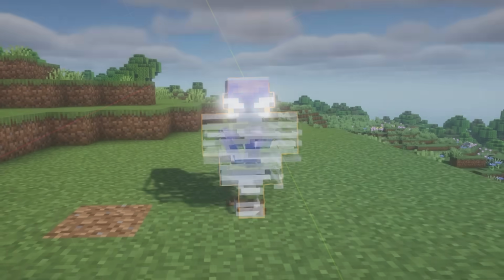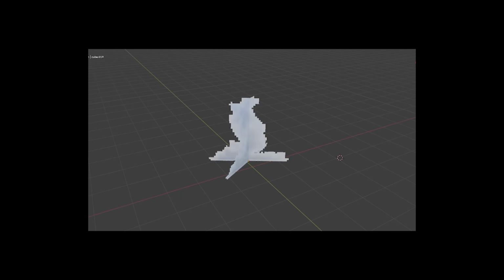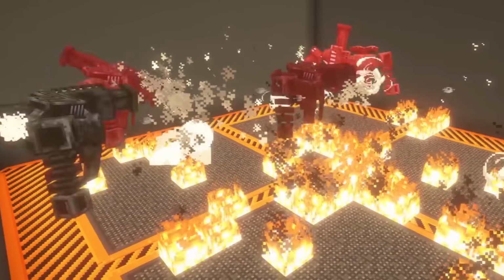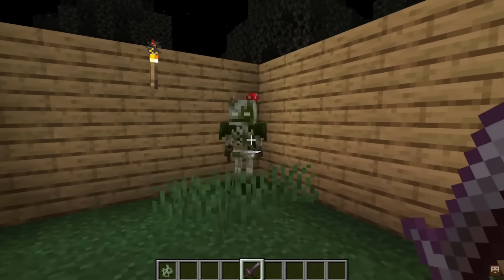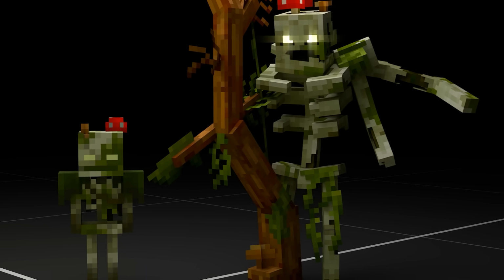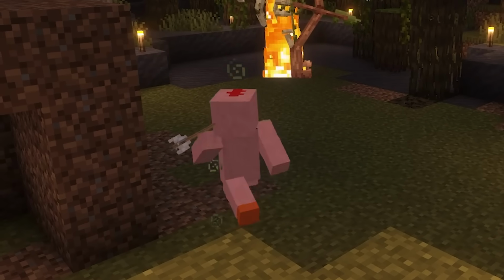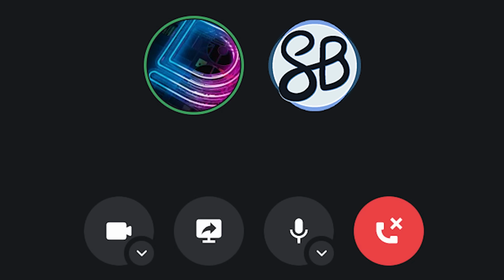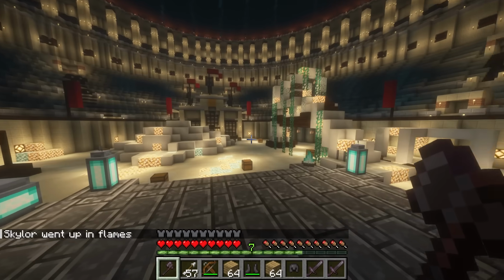I Designed Custom Minecraft Bosses...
🔥Play War Thunder for FREE and get a massive bonus pack! PC, PlayStation and Xbox

Skylor's Channel: @SkylorBeck

Credits:
Daniel Krafft
Kayden Editor (Editing)
Matthew Giles (Editing)
Wejna (Modding)
Skylor Beck (Reacting)
Modder G (Animations)

Alright so in this video I made 2 new Minecraft bosses based on the new Minecraft 1.21 mobs the Breeze and the Bogged. For the Breeze I made the Breeze Golem which spawns in the Trial Chambers, and uses wind charges. For the Bogged I made the Mutant Bogged which uses big poison arrow things and digs through walls. Then I got a mod developer to react to the whole thing and ended up getting my first ever consecutive 10/10 score.

//about
My name's daniel and I design things. Usually I do 3d modeling in blender but I'm now a metal worker thanks to mr beast apparently??? Who knows what I'll design in the future. If you have any ideas please let me know